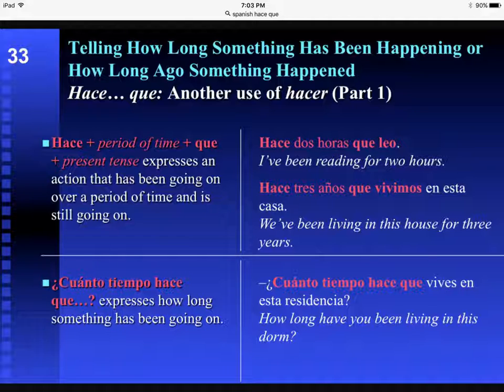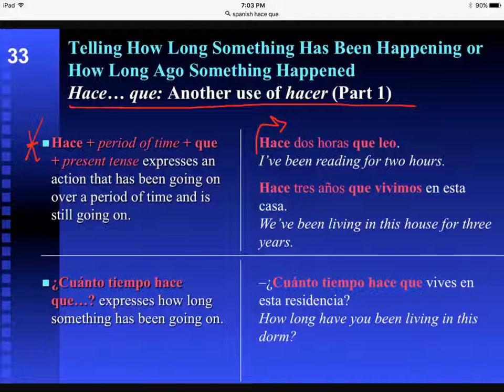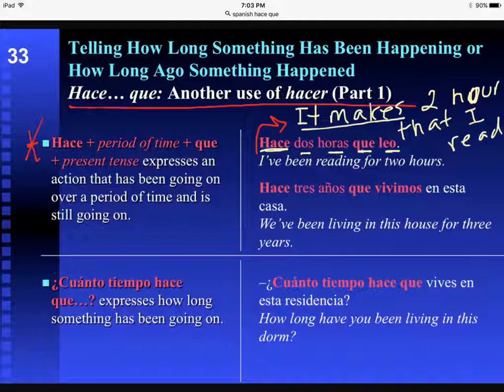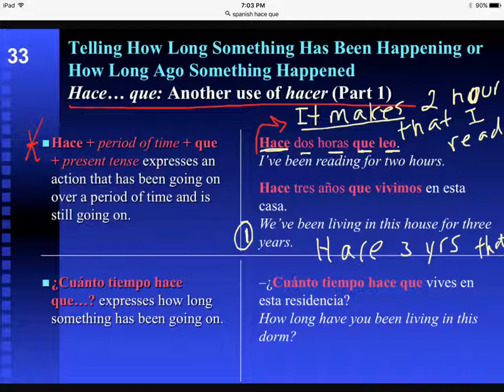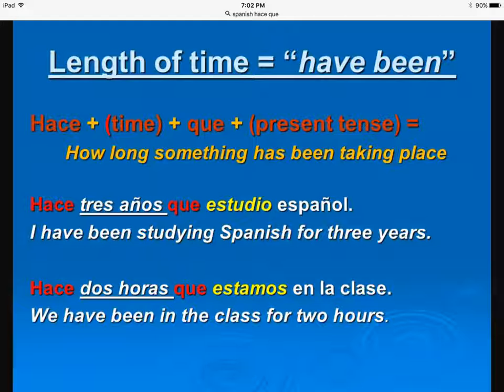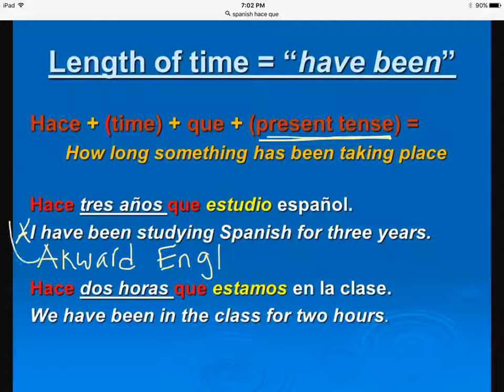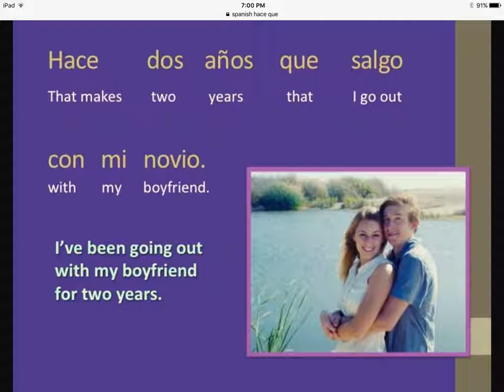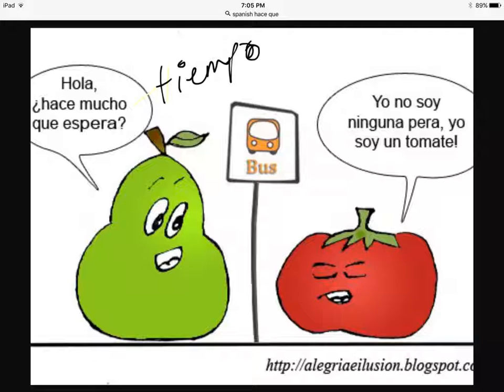Hace + que + time in Spanish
Intro to using "Hace que" to show how long an action has been going on.
Into to asking how long an action has been going on.